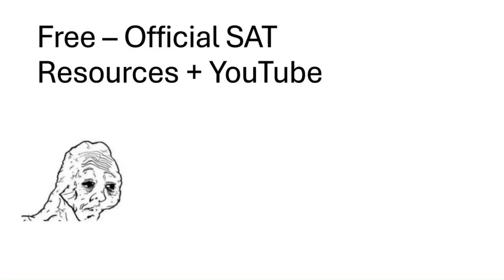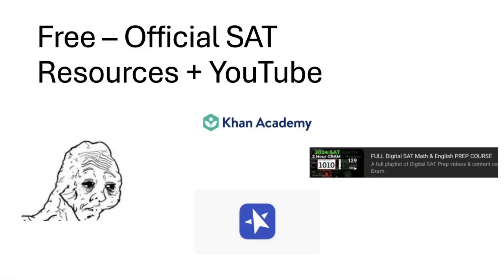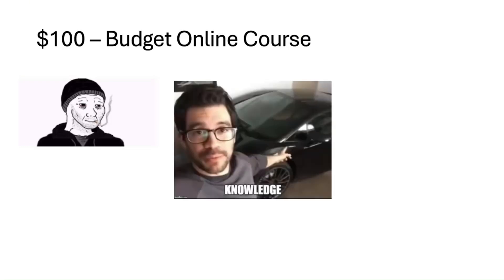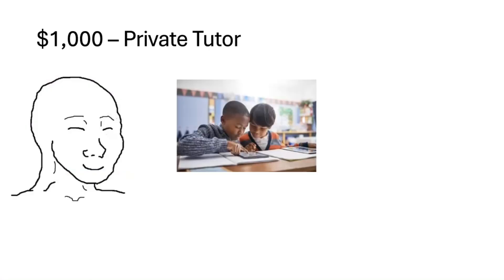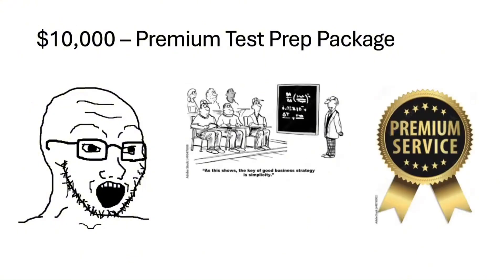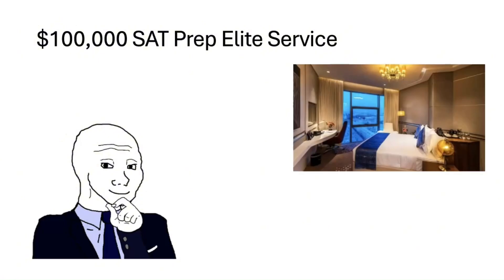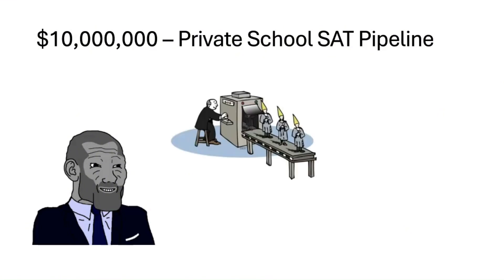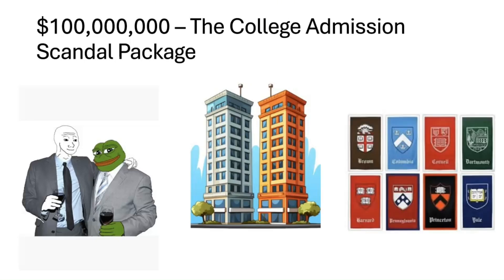$1 vs $100,000,000 SAT Prep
What’s the best way to prepare for the SAT? In this video, Darren explores 7 levels of SAT prep, from free resources like Khan Academy and YouTube to luxury $100 million packages that buy you a college admission letter!

Whether you’re relying on official SAT practice tests, trying out AI-powered SAT prep platforms, or investing in a private SAT tutor, we’ll break down what each level offers, your chances of scoring a 1500+, and what the experience is really like.

Levels we cover:

Free SAT prep tools like Khan Academy, Bluebook, and YouTube
Budget SAT courses with “AI-driven” learning (are they worth it?)
Private tutors and premium test prep packages
The ultra-rich SAT prep experience